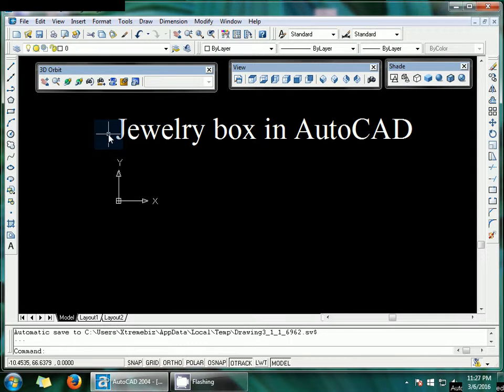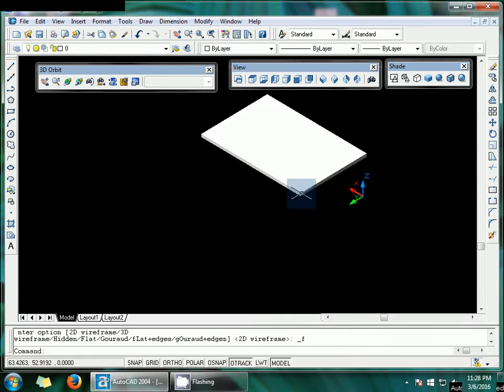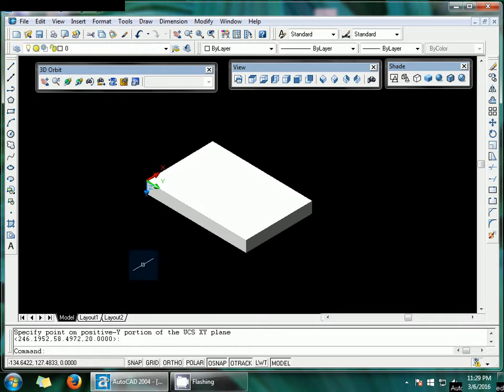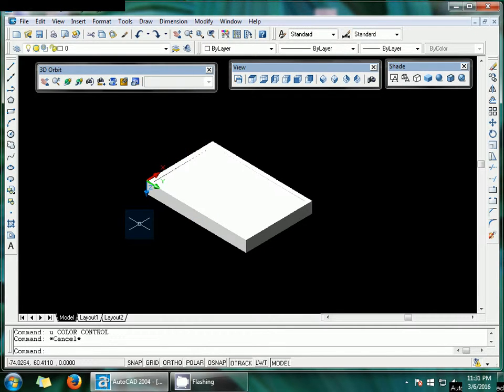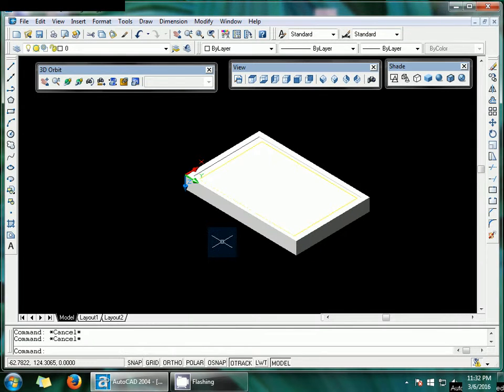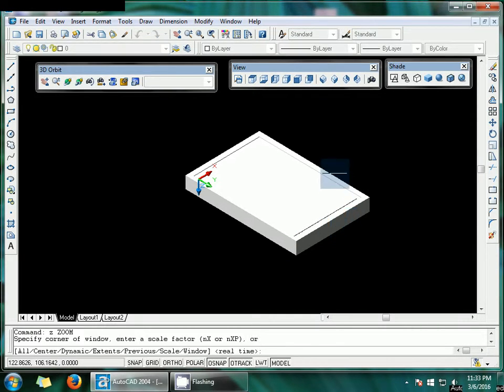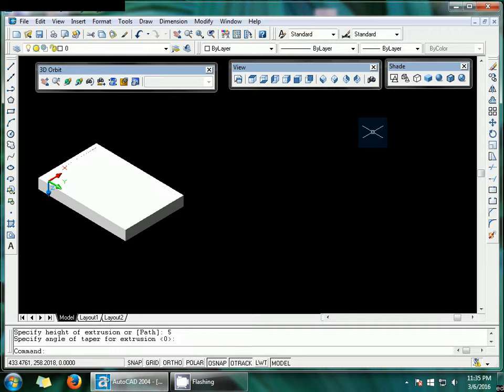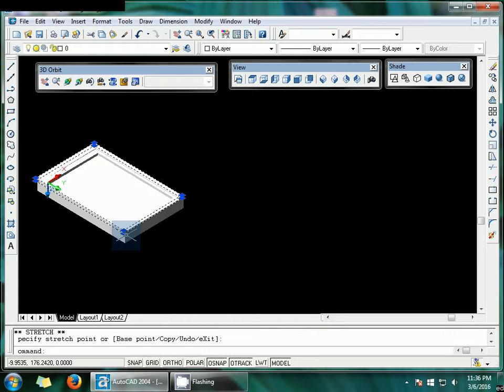How to create a 3d Jewelry Box in AutoCAD? | Lunar Computer College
In this video, you'll learn how to create a 3d Jewelry Box in AutoCAD! This box will be perfect for storing your jewellery ornaments, and you'll be able to customize it to your own specifications.

If you're looking to create a custom jewelry box in AutoCAD, then this video is for you! By the end of this tutorial, you'll have created a beautiful 3d Jewelry Box that you can use in your own designs!
AutoCAD 3d Jewelry Box

Iss video me aap AutoCAD me zewar box banain gy